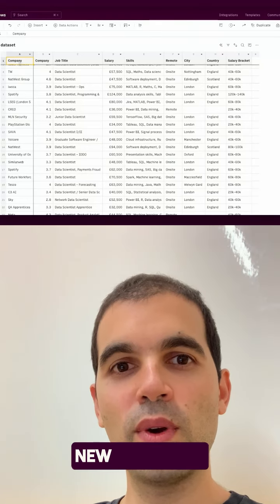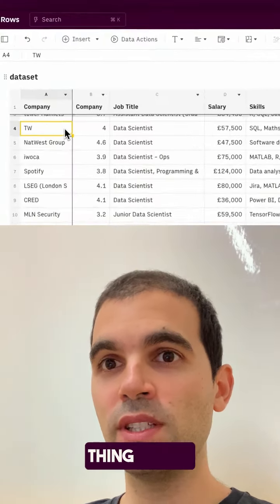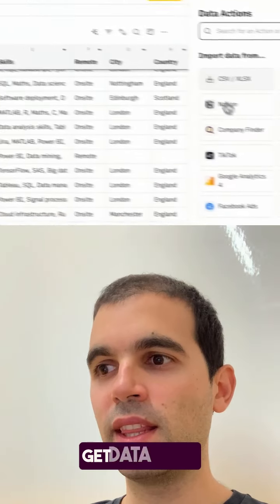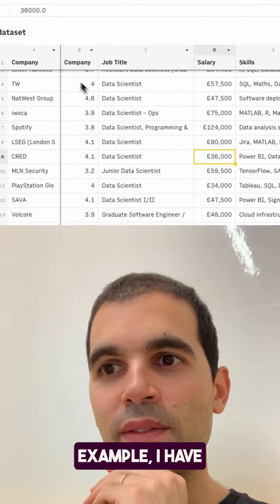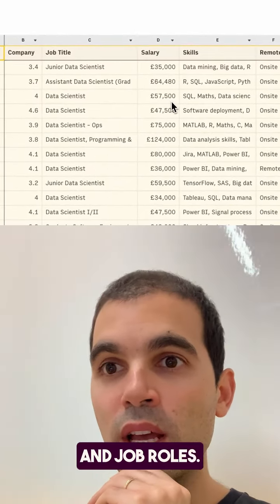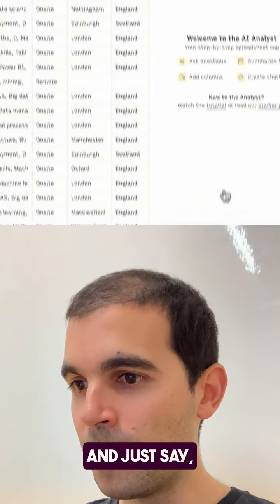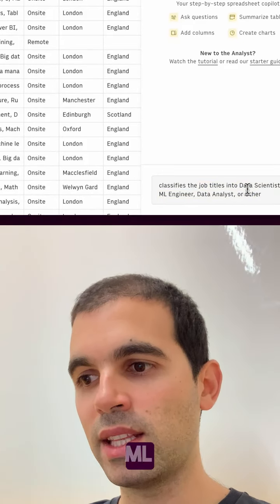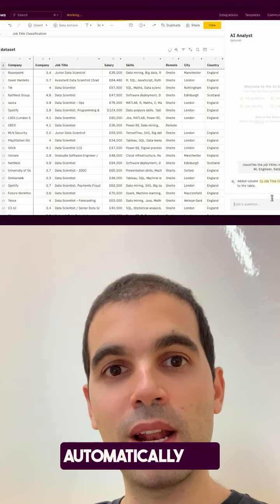How to use the AI Analyst to classify data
Learn how to use the AI Analyst to automatically classify a column into tags and analyze the results